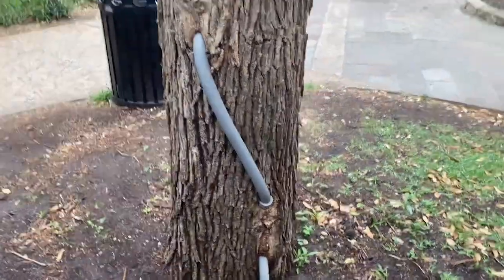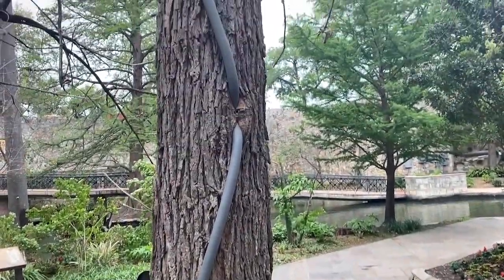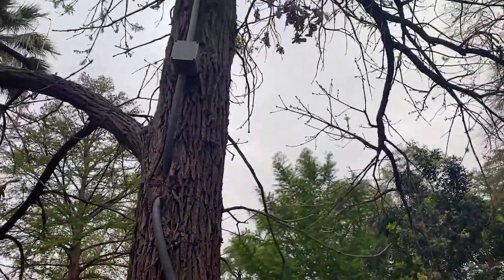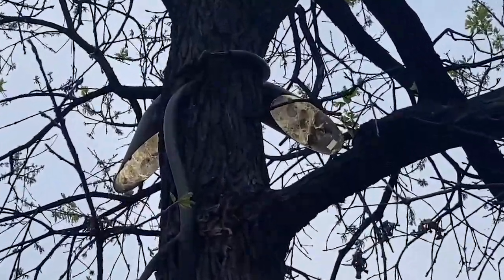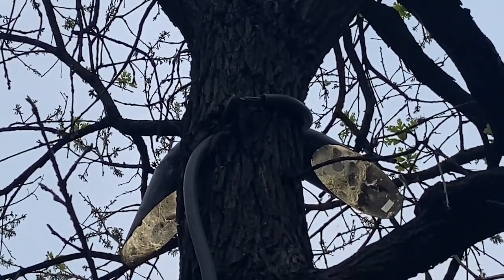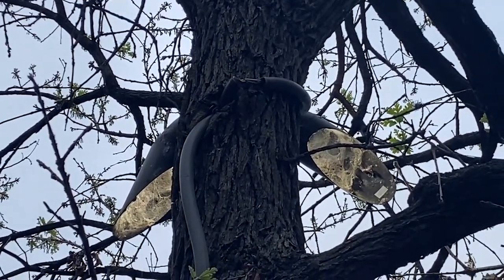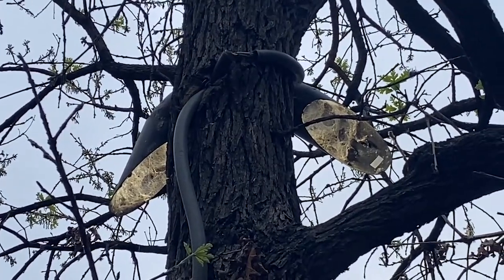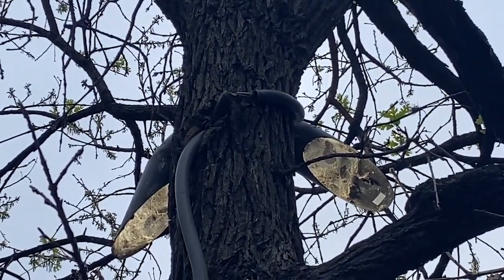Moving Violations Video No. 287: Growing Pains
In this episode of Moving Violations, Russ shows us some liquidtight flexible metal conduit (LFMC) that's been run up a tree. Because of the tree's growth, part of the LFMC is broken, and sections have been "swallowed" by parts of the tree. However, despite the state of the LFMC, this installation does not violate the NEC. Section 225.26 prohibits the use of vegetation to support overhead conductors, but there is nothing in the Code that would prevent the type of installation shown in the video.